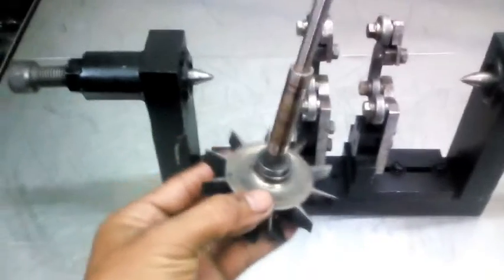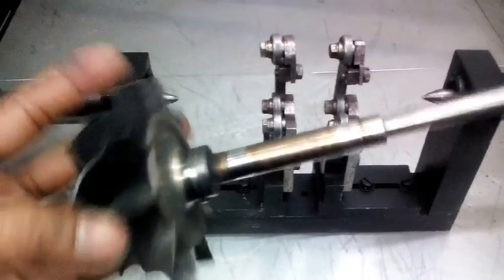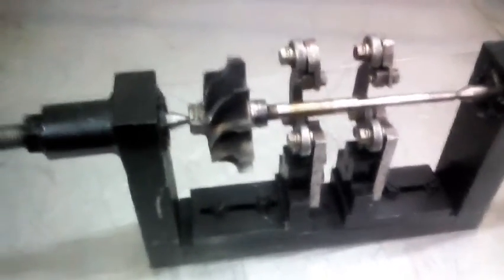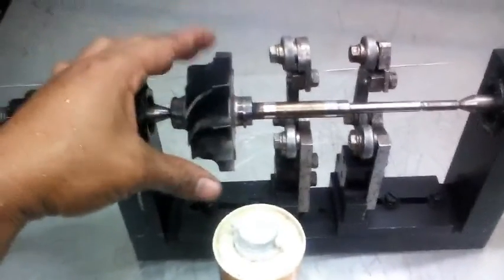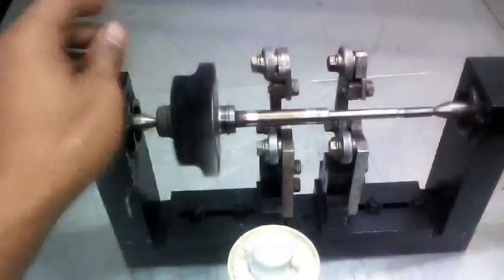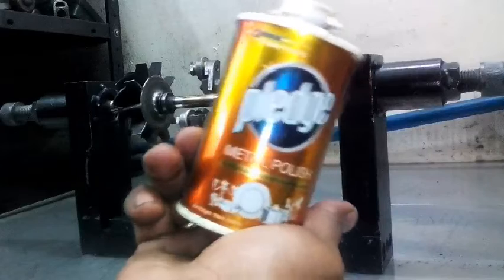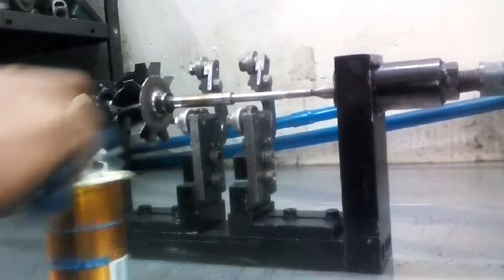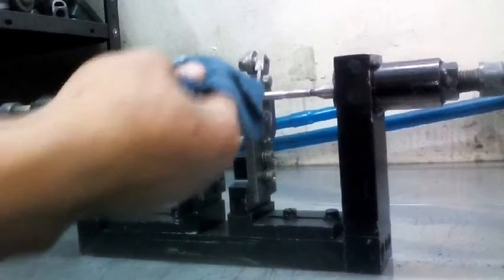Turbo engine Turbine Wheel Polish